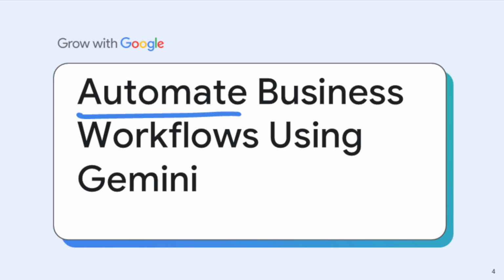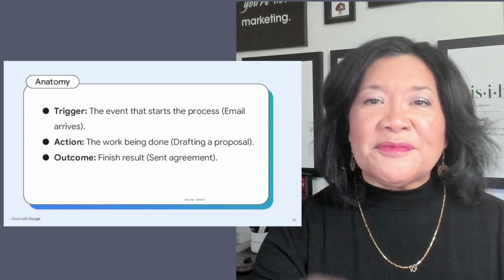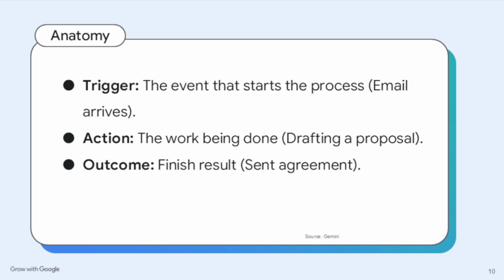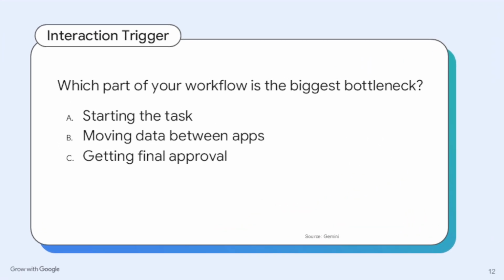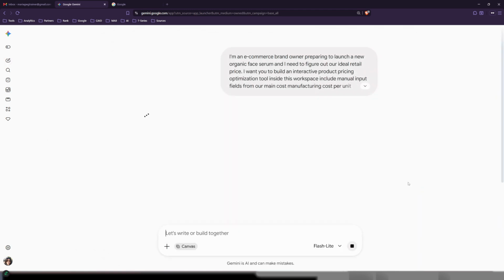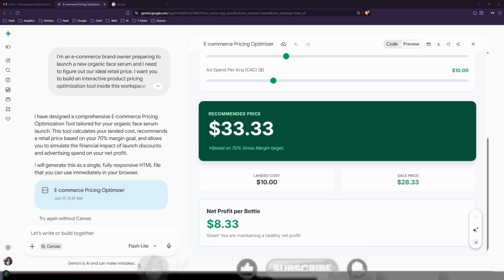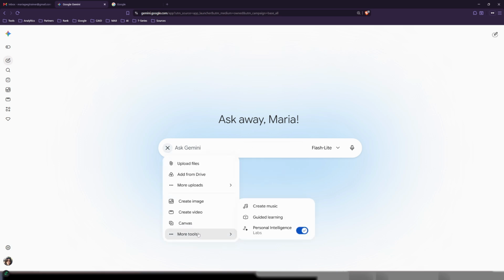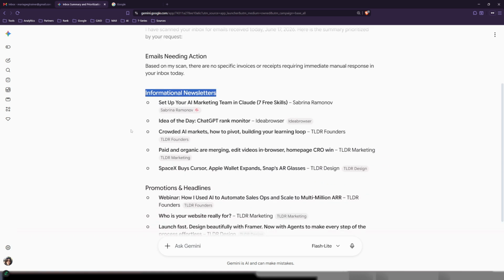Maria Speaks | Automate Business Workflows Using Gemini | Grow with Google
Automate Business Workflows Using Gemini: Save Time, Streamline Operations, and Grow Smarter

Learn how to automate everyday business workflows using Gemini and turn repetitive tasks into simpler, more manageable processes. Let’s breaks down what a workflow really is and show how to identify the trigger, action, outcome, and friction points that can slow your business down. Whether you are managing email, reviewing invoices, moving financial information between spreadsheets, handling customer support, or waiting for approvals, understanding your workflow is the first step toward finding opportunities to save time and reduce manual work.

KEY TAKEAWAYS:

●  Learn the three basic stages of a business workflow: trigger, action, and outcome.
●  Discover how to identify the friction points and bottlenecks that make repetitive business tasks harder than they need to be.
●  Learn how detailed prompts can help Gemini create practical business tools, including a product pricing calculator and optimization tool.
●  Discover how Gemini can help organize Gmail, review information, and sort emails so you can focus on the messages that need your attention.

BEST ADVICE:

●  Start with the workflow, not the technology. Know what needs to happen before asking a tool to automate it.
●  Look for the tasks that involve repetitive copying, pasting, sorting, reviewing, or moving information between systems.
●  Be specific when you give Gemini instructions. Include the information, rules, goals, and results you want.
●  Keep the human in charge. Use Gemini to handle repetitive work while you bring the judgment, relationships, and personal touch that your customers value.

YOUR HOMEWORK:

●  Choose one repetitive task in your business and write down its trigger, action, and desired outcome.
●  Identify the biggest bottleneck in that workflow. Ask yourself where you lose the most time or where mistakes are most likely to happen.
●  Write a detailed prompt for Gemini that explains the task, the information it needs, the rules it should follow, and the result you want.

ABOUT MARKETING COACH MARIA:

Maria Elena Duron is the founder of Smart Brand System™, a trusted Google Business Profile expert, AI integration strategist, and national Business Growth with Google Coach. She helps small businesses and creators show up, build trust, and get chosen across Google, YouTube, AI-powered search, and voice tools. Maria helps small businesses use Google Business Profiles, Search Console, and AI tools to get found, trusted, and chosen.

With 18,000+ businesses trained and features in Entrepreneur, U.S. News & World Report, and Fox Business, Maria’s clarity-driven strategy blends SEO, AEO, and AI to help you stop being invisible and start growing with confidence.

📌 Want to Get Found and Chosen Online?
Download your free 5-Step Visibility Plan to show up in Google, Maps, and AI search tools like ChatGPT:

🎯 Book a Smart Roadmap™
Tired of guessing? Get a clear visibility strategy to grow with AI + Google:

💬 Join the Free Smart Business Circle